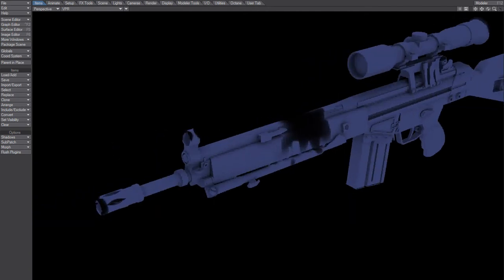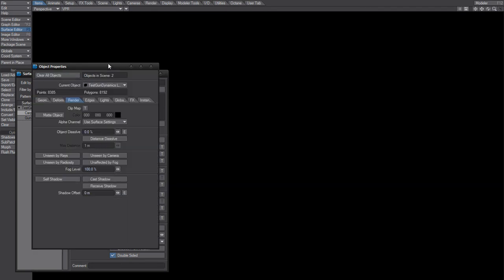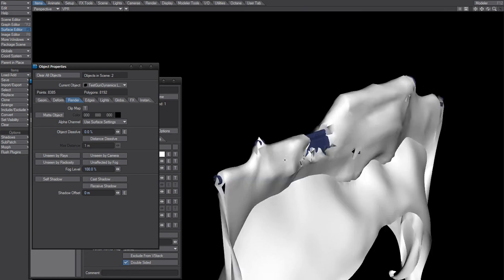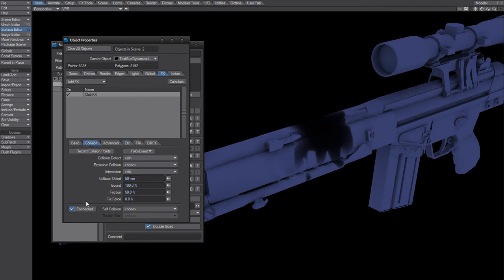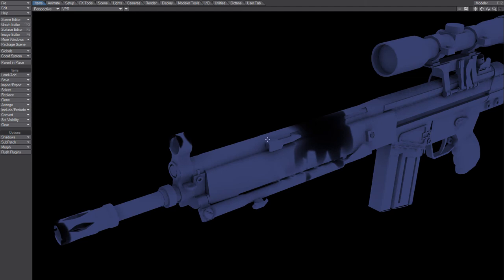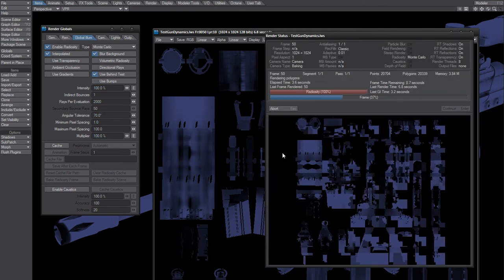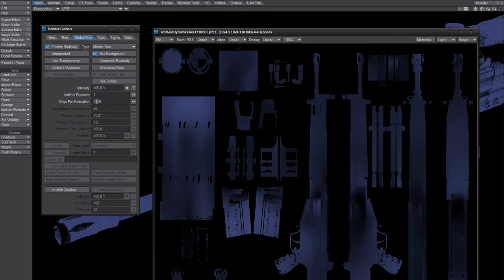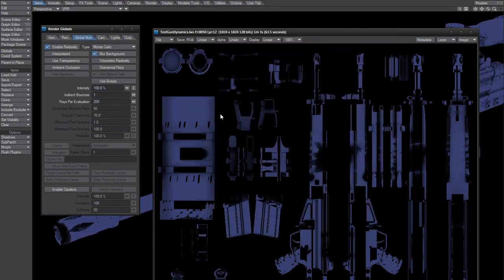LightWave ClothFX - Worn Gun Bake - Wet Map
Bake ClothFX dynamics onto an object